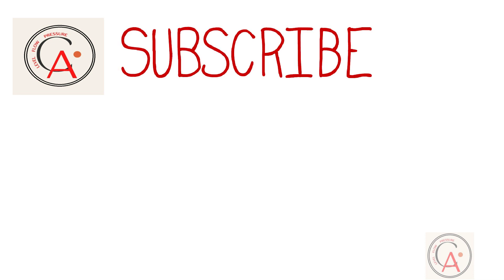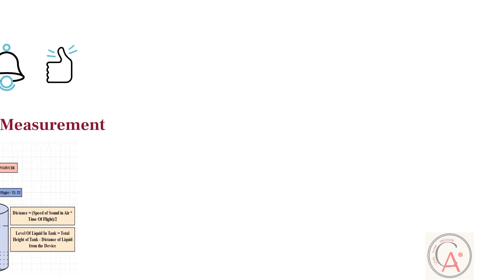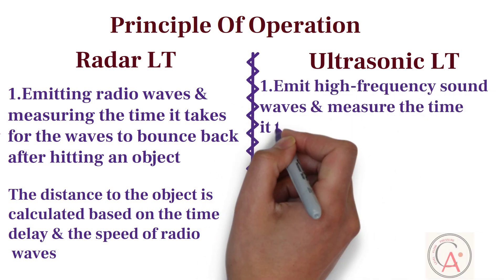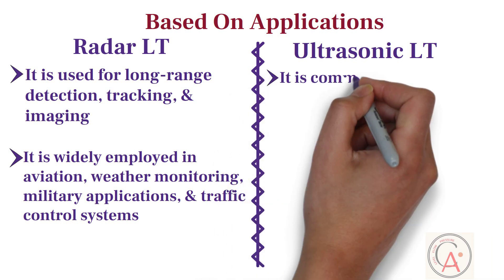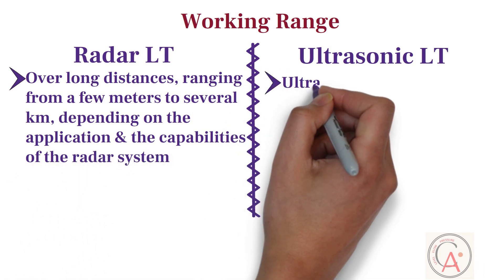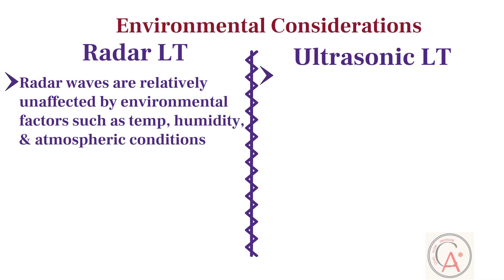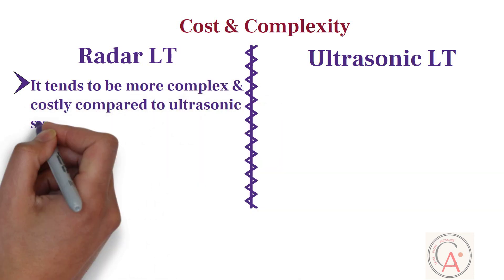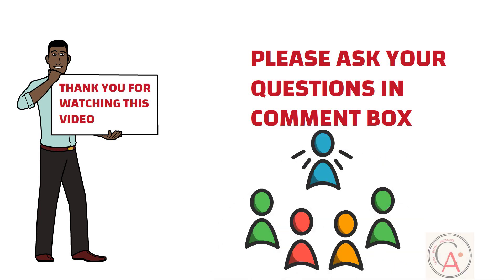Radar vs. Ultrasonic Level Measurement: Choose Right Technology for Accurate Results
Discover the key differences between radar and ultrasonic level measurement technologies in this informative and engaging YouTube video. When it comes to accurately measuring levels in various industrial applications, understanding the strengths and limitations of these two popular technologies is crucial.

In this video, we delve into the principles behind radar and ultrasonic level measurement, providing you with a comprehensive comparison. You'll learn about radar's ability to penetrate harsh environments, such as dust, vapor, and extreme temperatures, offering reliable measurements even in challenging conditions. On the other hand, ultrasonic level measurement proves its worth in applications where non-contact measurements and easy installation are essential.